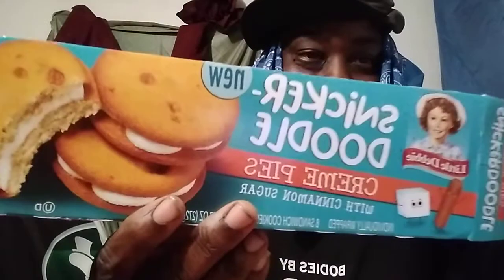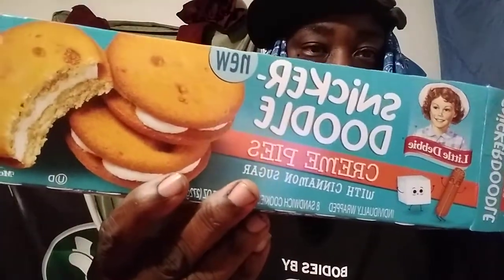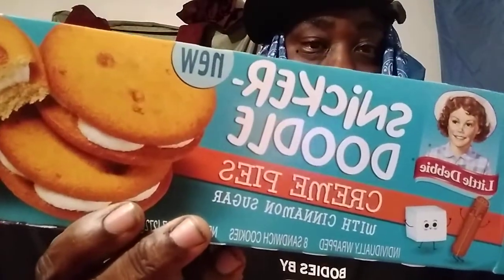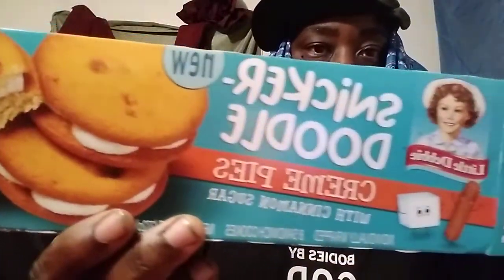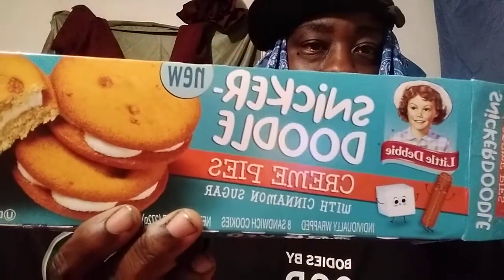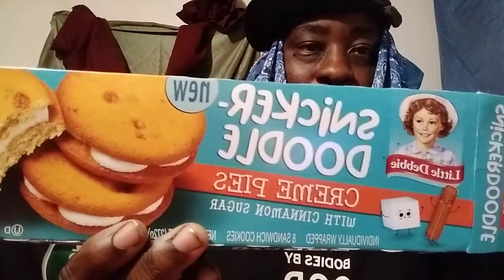little debbie new snicker doodle creme pies 🥧 cakes review